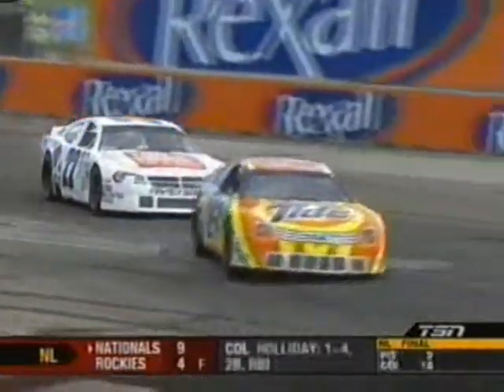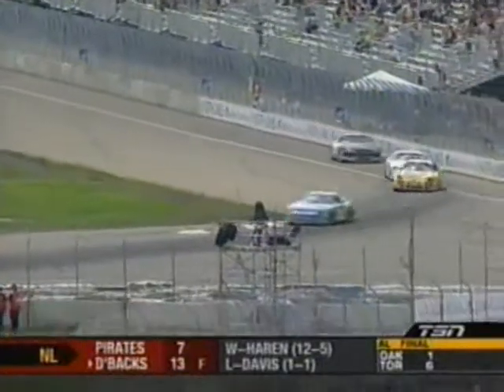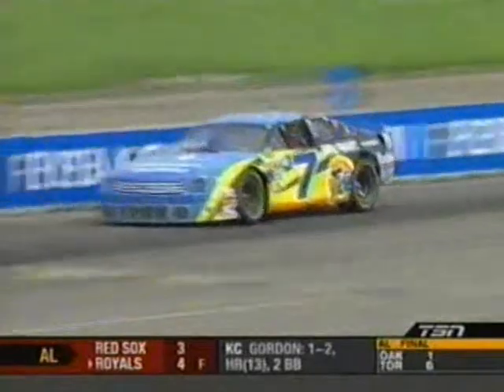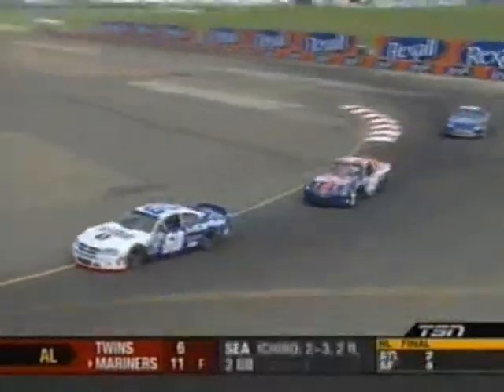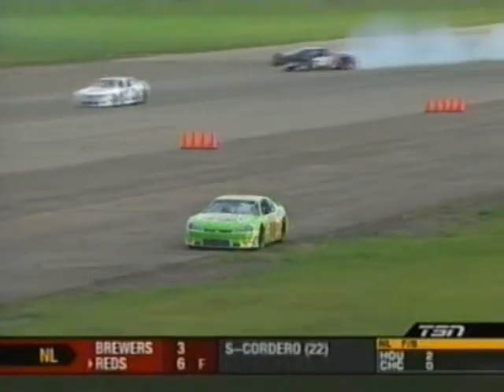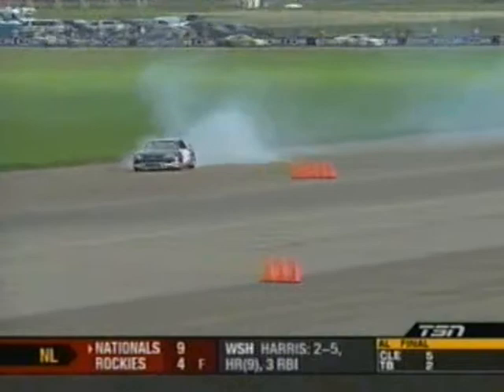2008 Edmonton 100 - PART 3/6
Part 3 of 6 of the 2008 Edmonton 100 Canadian Tire Series race from the City Centre Airport in Edmonton, Alberta.